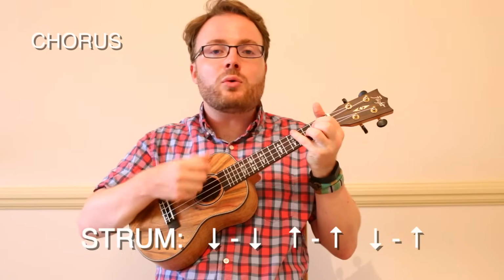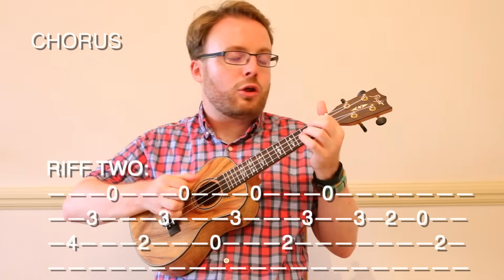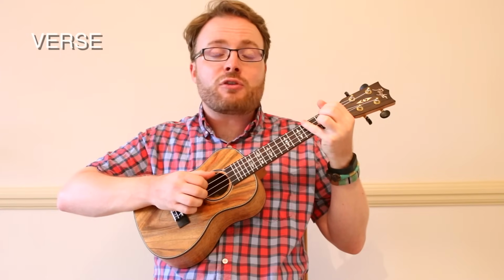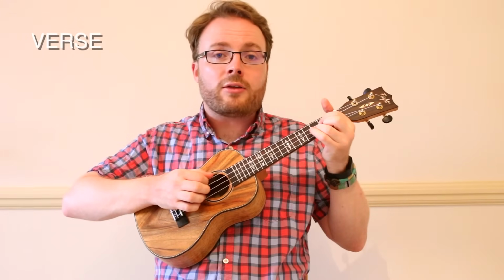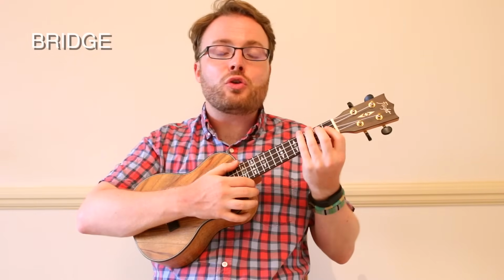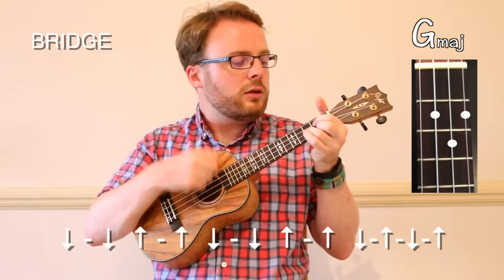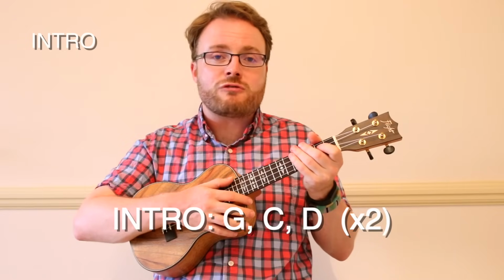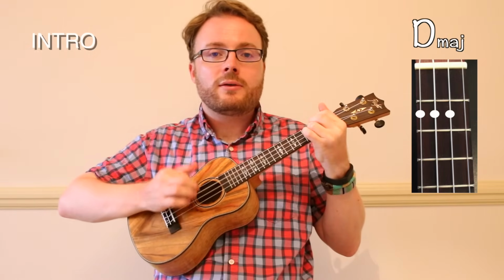Here Comes The Sun - EASY UKULELE TUTORIAL!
Here's an EASY ukulele tutorial for Here Comes The Sun by George Harrison of The Beatles - you might not be able to play it straight away, but I've SIMPLIFIED it as much as possible!

KALA LINK (Get a discount on ANYTHING on their website, just because you follow me)

CHAPTERS:
0:00 - INTRO
0:18 - SINGALONG:
2:19 - CHORDS
3:41 - CHORUS
6:35 - VERSE
8:31 - BRIDGE
9:28 - ENDING
9:58 - INTRO

OPTIONAL: Put the capo on fret 2 to play in the same key as George Harrison!

Even if you can't play the riffs straight away, the song is made up of 5 or 6 basic chords that you should be able to learn very quickly.

Don't worry about playing it note-for-note like I do - just have fun with it, and strum around until you can play it in a way that suits you!

Oh, and do me a favour - check out the Nina Simone version of this, it's incredible!